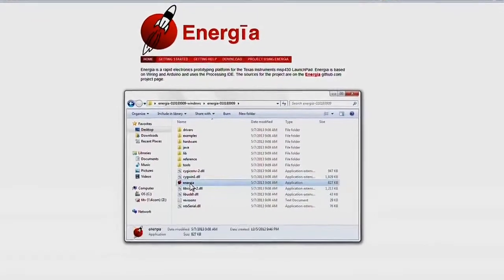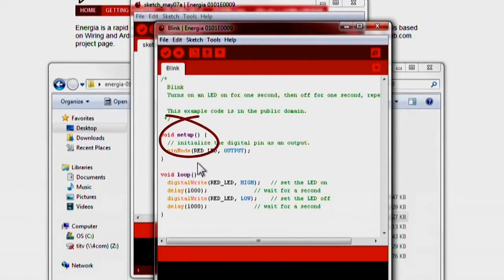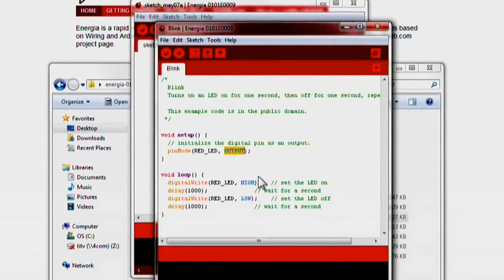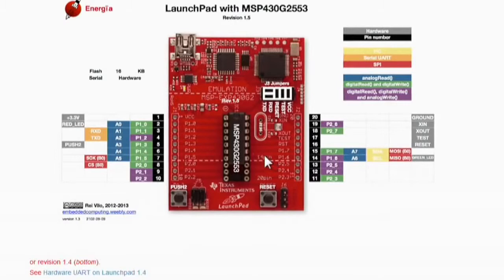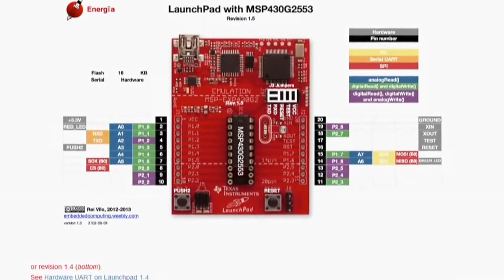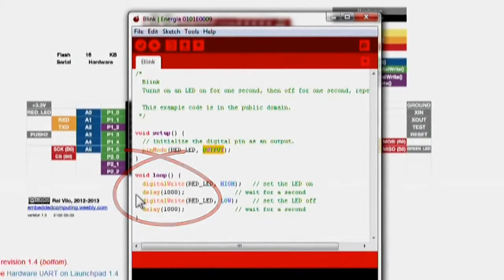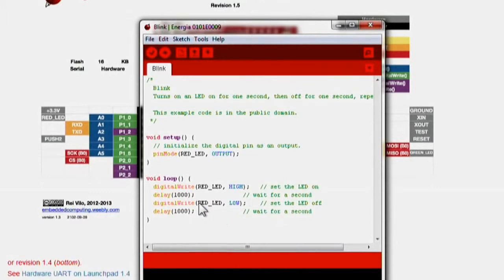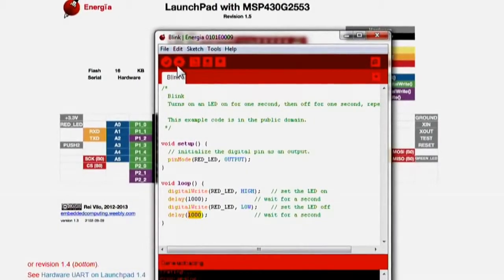EE40LX: 0.6.3 Energia Blink